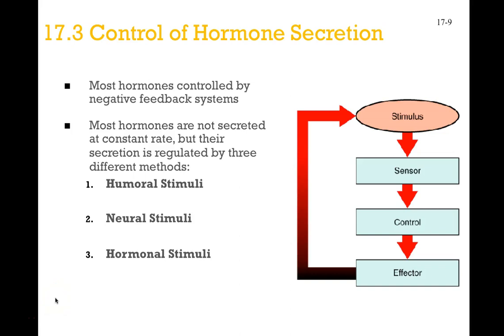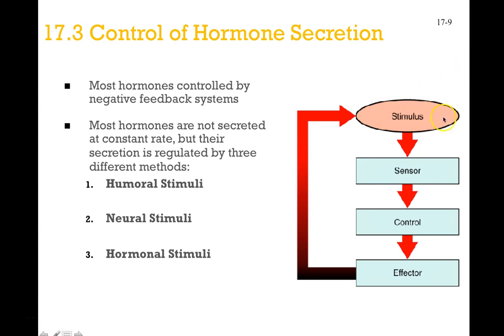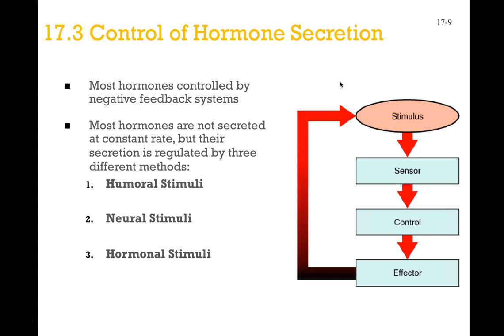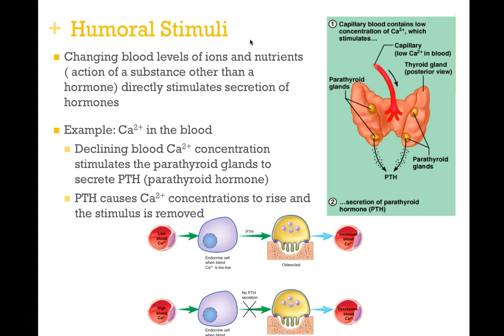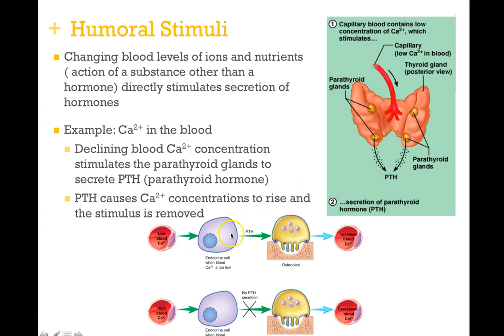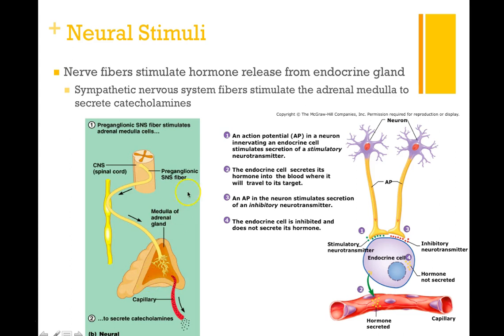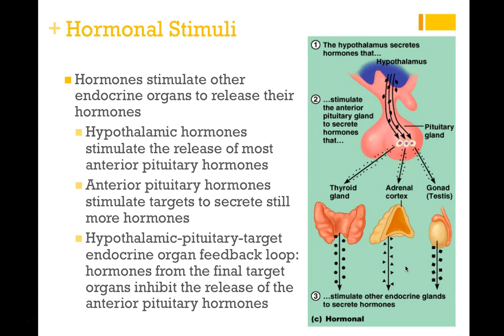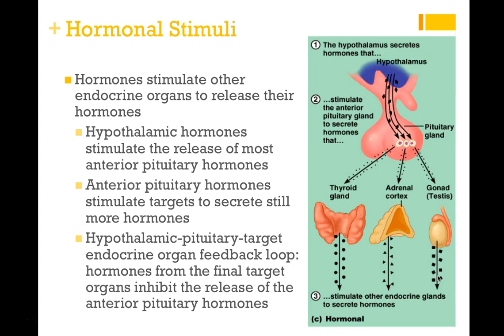Endocrine System 2 Control of Hormone Secretion